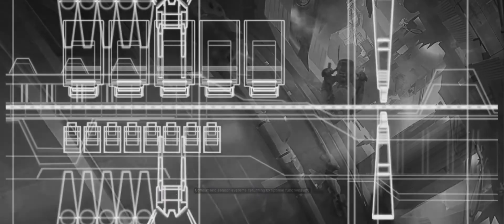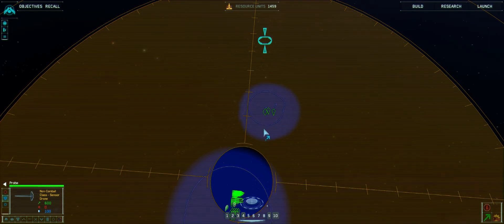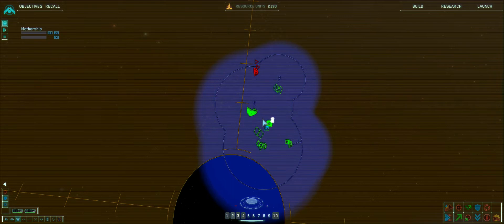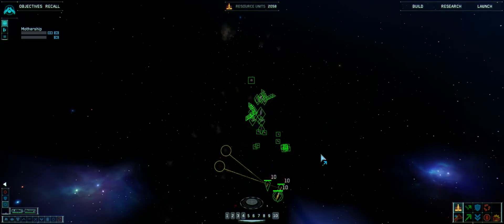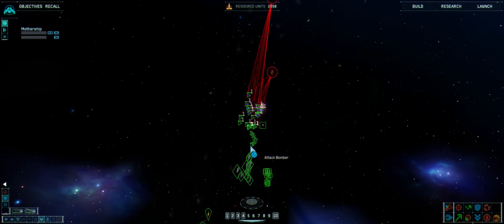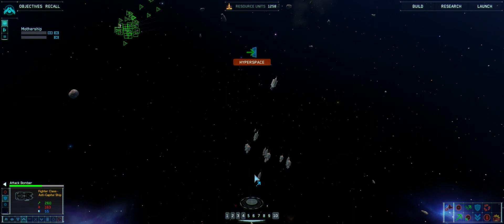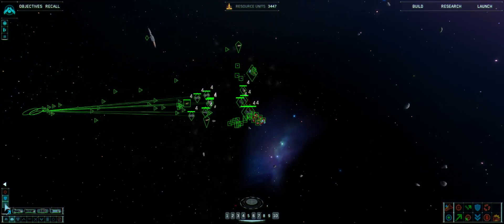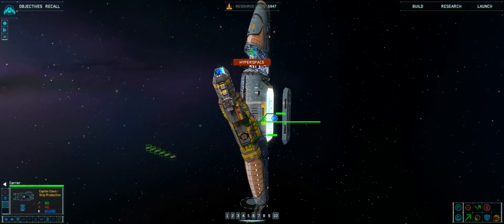Homeworld Remastered - Episode 6 - "Great Wastelands" 2nd Mission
In the second mission of the "Great Wastelands" we come across and enemy carrier ship.

Experience the epic space strategy games that redefined the RTS genre. Control your fleet and build an armada across more than 30 single-player missions. Choose unit types, fleet formations and flight tactics for each strategic situation.

The Homeworld games have been painstakingly re-mastered with key members of the original development team and taking critical influence and assistance from the passionate fan community. The Homeworld Remastered Collection introduces Relic's acclaimed space strategy games Homeworld and Homeworld 2 to modern players and operating systems using the newest sophisticated graphics rendering technology, plus a fully remastered score and new, high fidelity voice recordings by the original actors.

The Homeworld Remastered Collection includes:
Homeworld Remastered Edition
Homeworld 2 Remastered Edition

As a bonus, you will also receive free access to:
Homeworld Classic
Homeworld 2 Classic
Homeworld Remastered Steam Multiplayer Beta

Websites